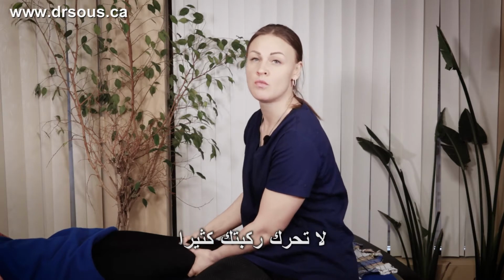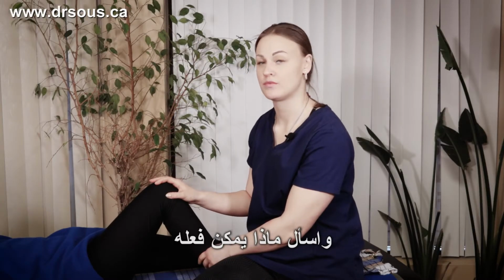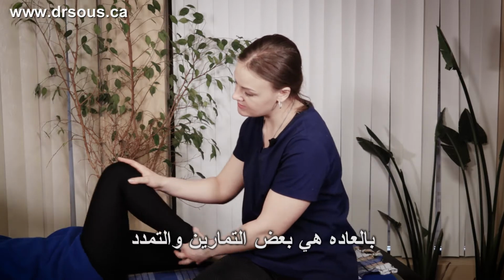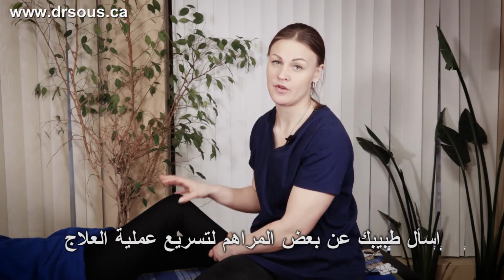Knee Tendinitis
Knee tendinitis inflammation massage therapy.

1100 Dundas St W, Mississauga, ON.